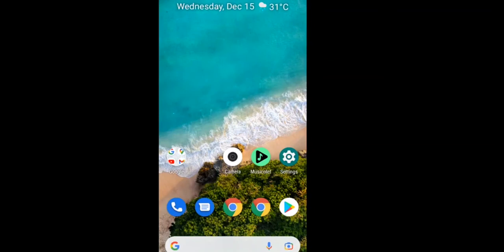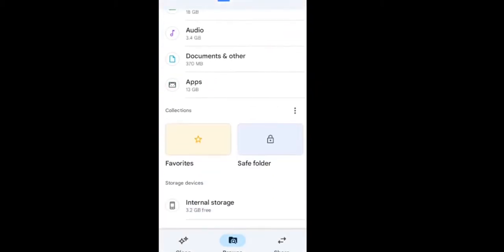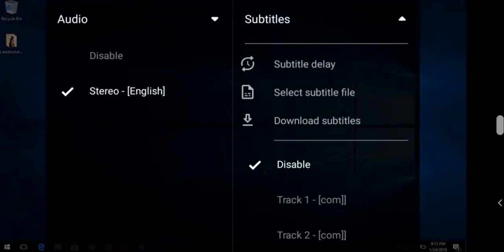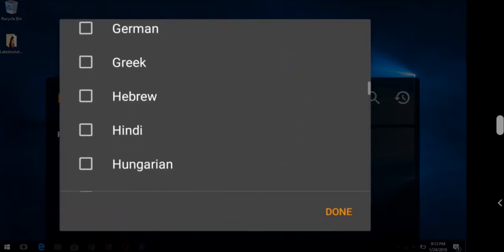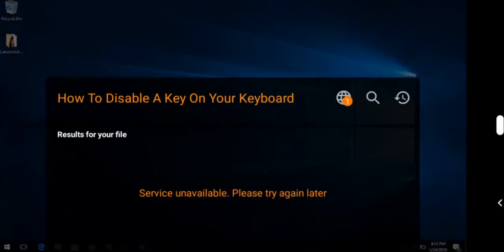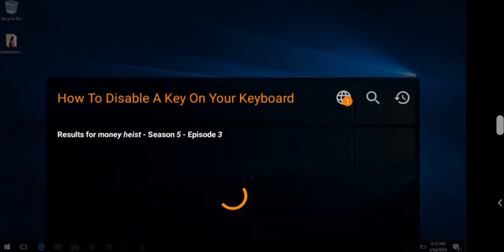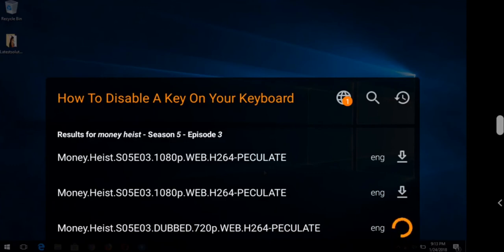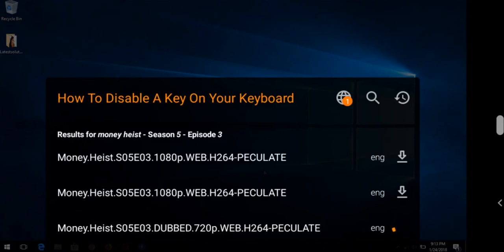How To Download Subtitle VLC Android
Download Subtitles Automatically on VLC Media Player

Easiest way to Download Subtitle on VLC Media Player
Download .srt on VLC Media Player
Use Subtitles with VLC
Search for Subtitles on VLC Media Player